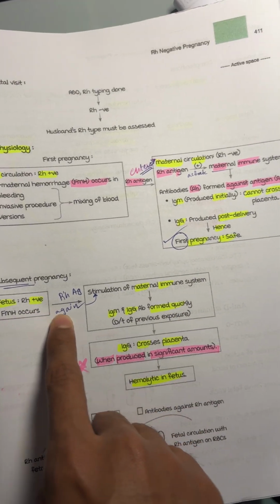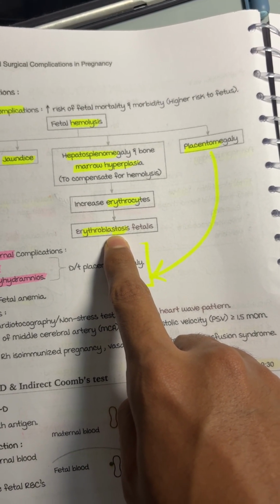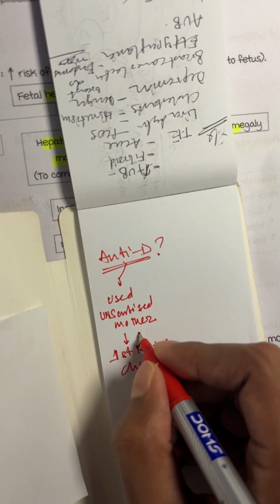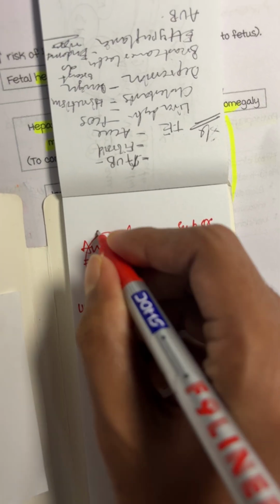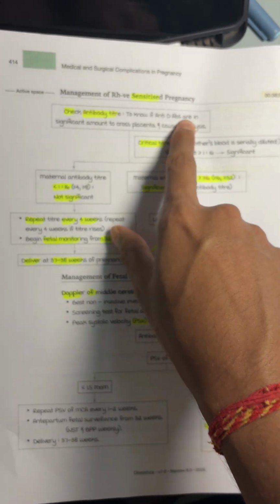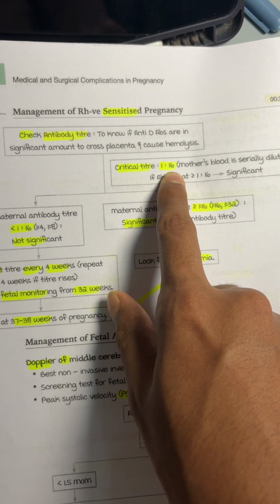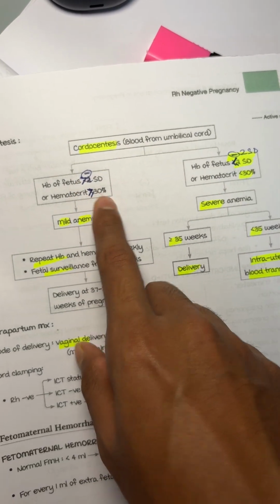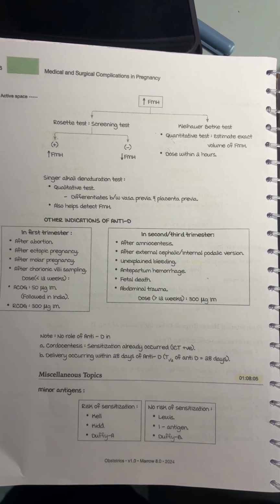Rh negative pregnancy